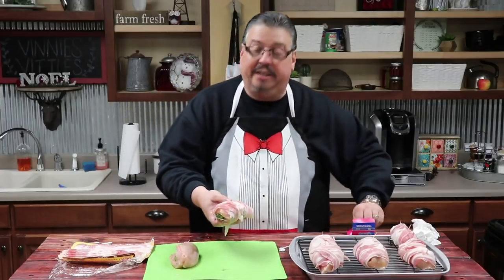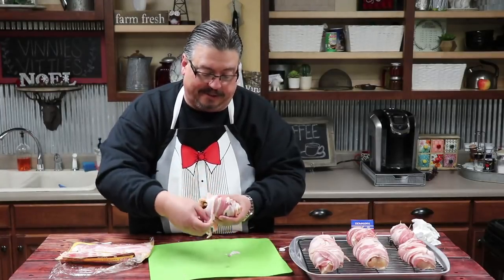Vinnie's Poppin' Chicken!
I'm super excited about this one! This is a Vinnie special today and it turned out great, everyone at the shop loved it. We have Vinnie's Poppin' Chicken today! It's a stuffed jalapeño inside a chicken breast wrapped in bacon smothered in pepper jelly. Sounds good doesn't it?? That's because it is, guy i I know for a fact that you guys will love this!

Ingredients
6 Boneless skinless chicken breast
6 Jalapeño peppers
1 Cup of grated sharp cheddar cheese
1 8 oz cream cheese
1 Pack of Memphis bbq dry rub (Grill Mates)
2 Packages of thick sliced bacon
1 Jar of pepper jelly
A pinch of salt and pepper for each breast

Preparation
-1) Slice jalapeño in half long ways and use a small spoon to remove the insides of the peppers (seeds and the white stuff)
-2) Combine the grated cheese, cream cheese and Memphis dry rub in a bowl and mix together good. I tired to do it pretty and it doesn't work. You got to get your hands dirty. Dig them fingers in and mix it up.
-3) Now use a spoon to apply the cream cheese mixture to one half of your jalapeño's (so 6 halves) then place the other halves on top so that the pepper is back together
-4) Then clean up your chicken. I like to trim away all the fat and ugly stuff. Then butterfly filet open your chicken breast.
-5) Place a stuffed jalapeño inside the chicken and fold it back over
-6) Take your bacon and wrap the chicken breast so that all surfaces of the chicken are covered in bacon. I used tooth picks to secure bacon on chicken breast.
-7) Preheat oven to 400 degrees
-8) Place wrapped chicken breast on a rack on a cookie sheet and place in the oven for 45 minutes or until bacon has reached desired crispiness.
-9) Remove from oven and apply the pepper jelly spread over the top of the bacon wrapped chicken breast and put back in the oven for about 5 minutes. Just long enough for the jelly to glaze up good.
- 10) Remove from oven and let cool for just a few minutes before serving.
-11) Enjoy!

Our mailing address is:
3985 Highway 31 South